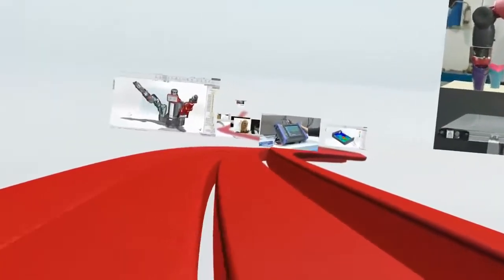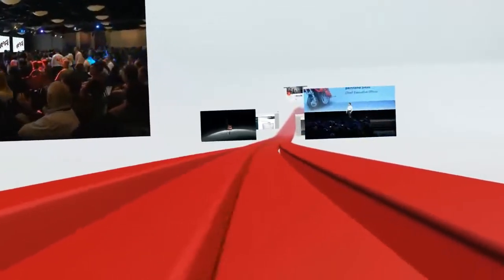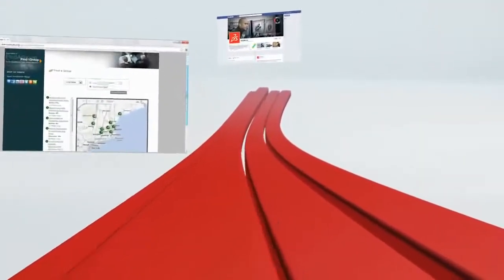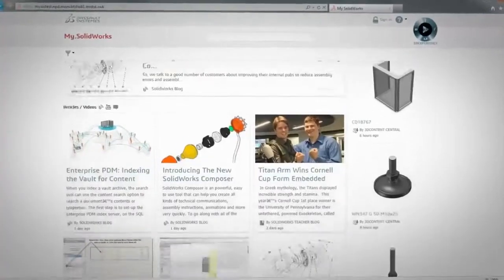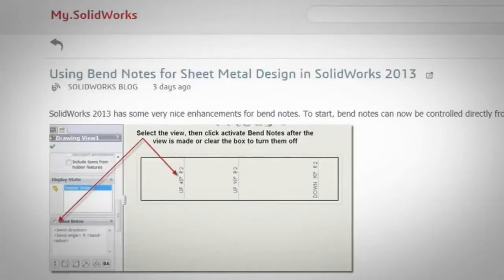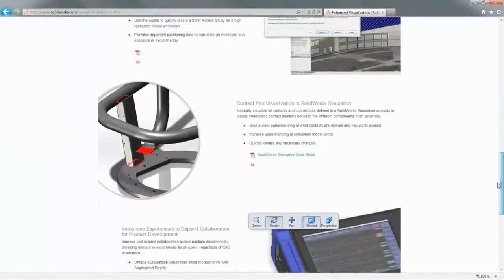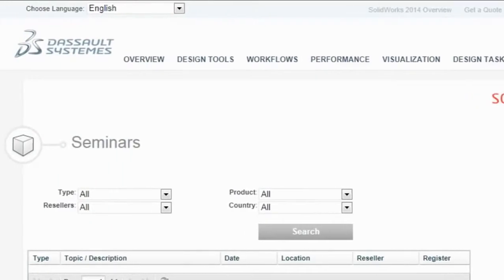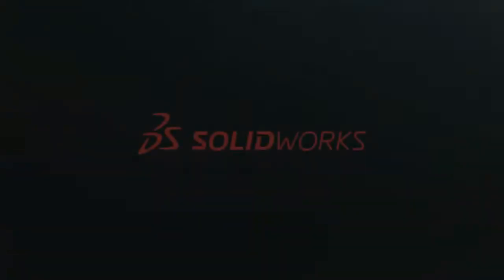SolidWorks 2014 ออกแบบอย่างไร้ขีดจำกัด!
รับคลิปดีๆเกี่ยวกับ SolidWorks กดปุ่ม "ติดตาม" เราสิ! สอบถามปัญหาเกี่ยวกับการใช้งาน SolidWorks คลิก!
แล้วท่านจะรู้ว่า SolidWorks ง่ายยิ่งกว่าปลอกกล้วย!

SolidWorks เบื้องต้น ภาษาไทย# solidwork2019
แนะนำการใช้งานโปรแกรม SolidWorks เบื้องต้น ในการใช้เครื่องมือเพื่อสร้างชิ้นงานต่างๆ ; ต้องการเรียนรู้ SolidWorks เพิ่มเติมติดตามได้ที่

Solidwork solidwork 2014 64 bit โปรแกรมsolidworkแท้ราคา โปรแกรมsolidwork ราคา solidwork pantip
solidwork2018 solidwork2017 solidwork2019 solidwork solidworks
โปรแกรมsolidwork solidworkราคา Solidworksforandroid ราคาsolidwork Grabcadsolidworks solidworksthai
โปรแกรมเขียนแบบsolidworktoolbox solidwork หาย

solidworkคือ 3d cad download โหลดsolidwork โปรแกรมโซลิดเวิร์ค solidworkโหลด cadcamdownload solidworkเบื้องต้น
solidwork2018